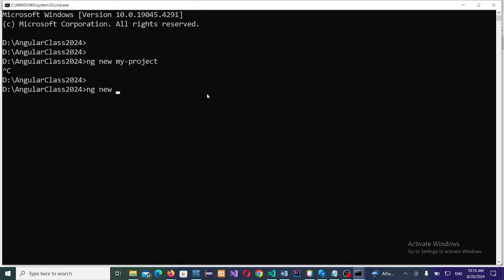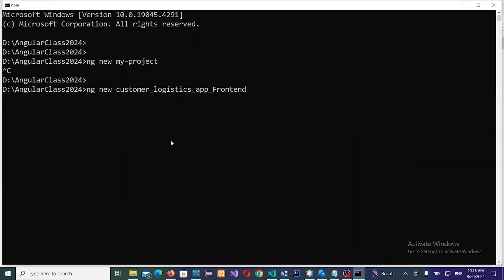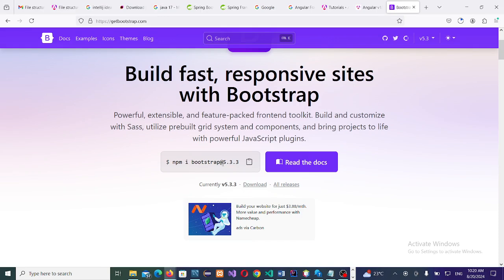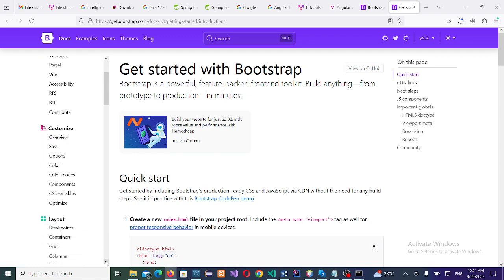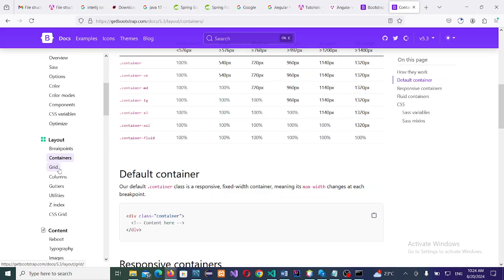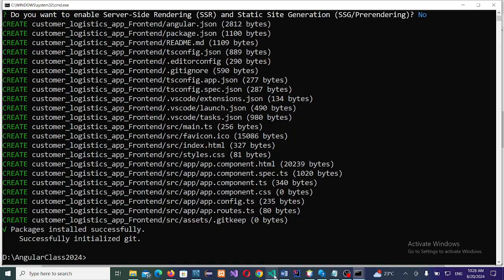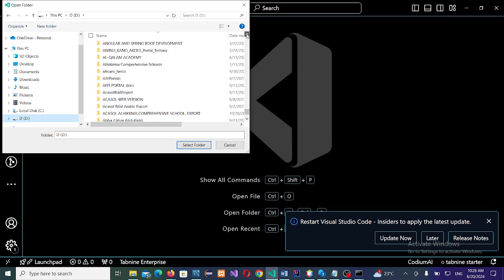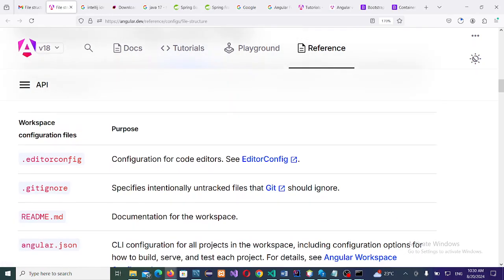Creating Angular Project